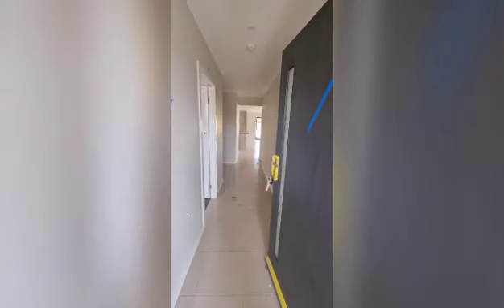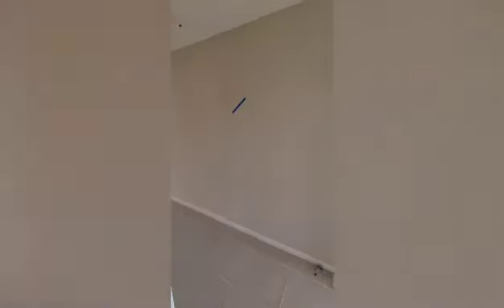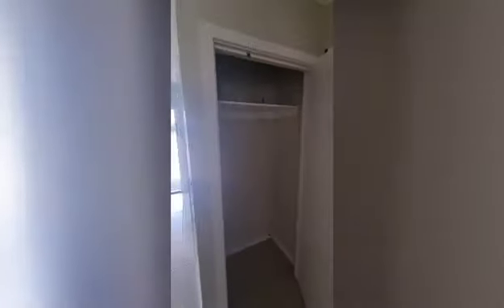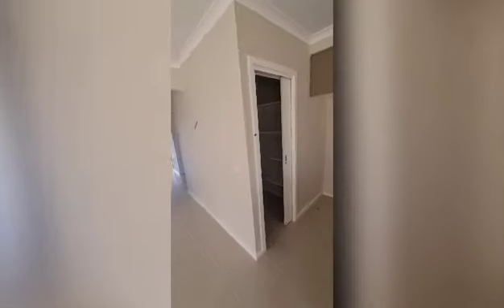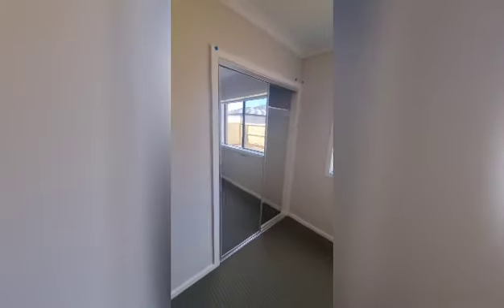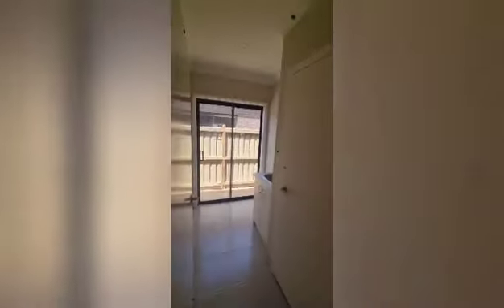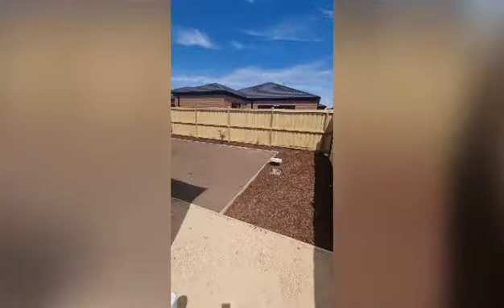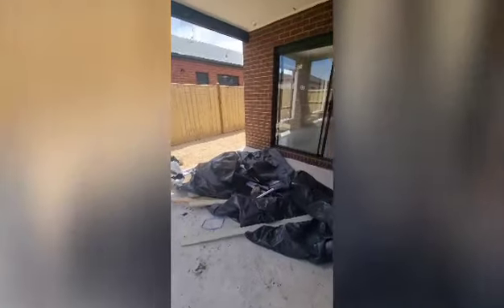Video Tour- 27 Fragrant Drive Lara